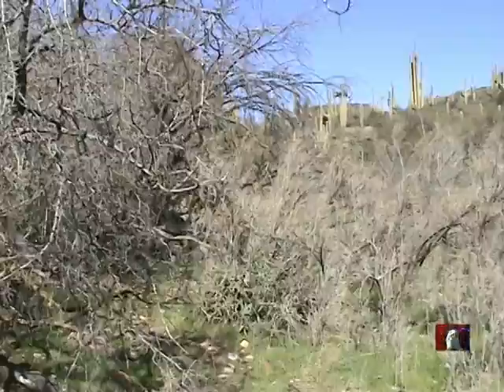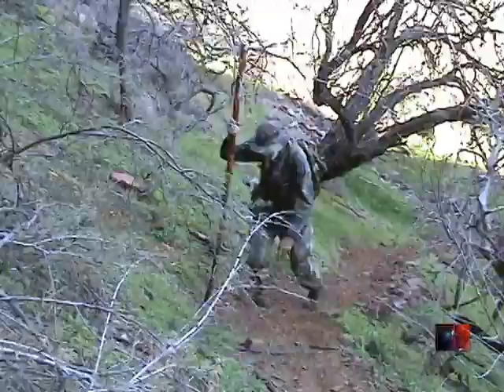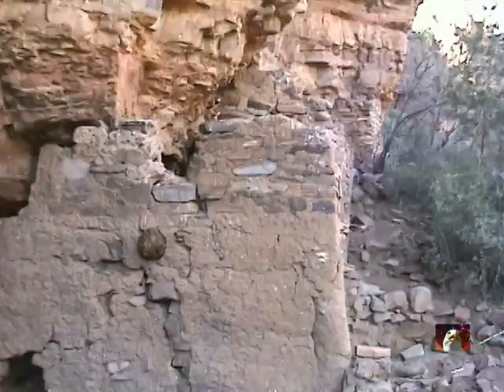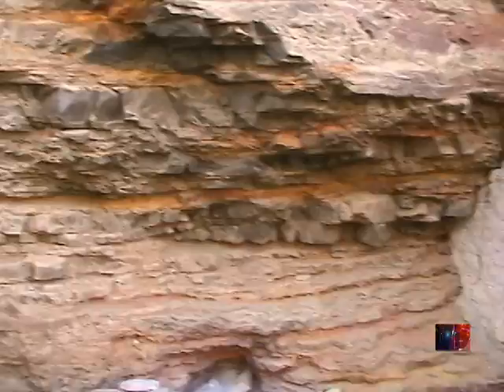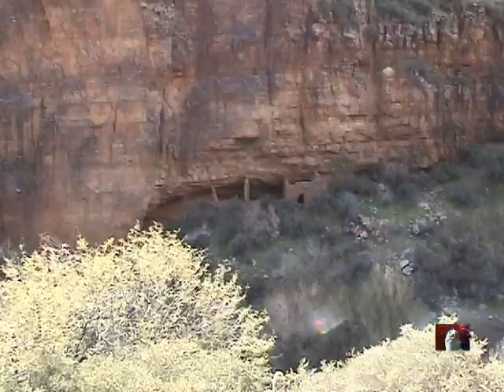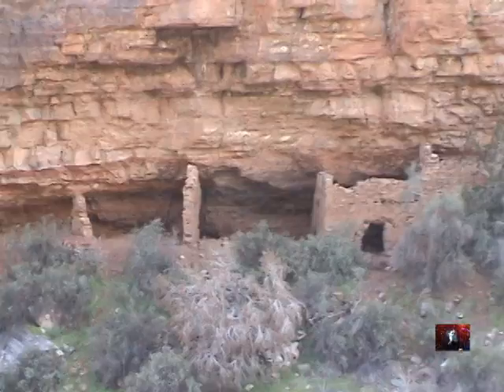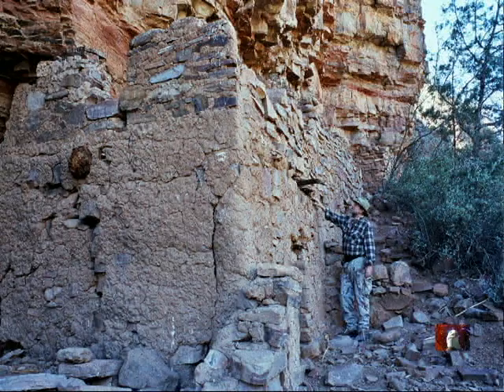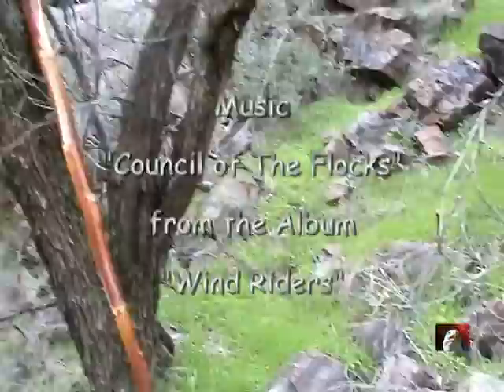Arizona's Hidden Treasures Part 1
This is part 1 of 3 videos. This is a video of a set of Indian Ruins I visited in February 2007. We camped near the area so we could visit multiple ruins over several days. It took us one day to get there, one day to visit this ruin, and another day to visit the second ruin, which is contained in parts 2 & 3. To feel like you are there, use headphones and go full screen.